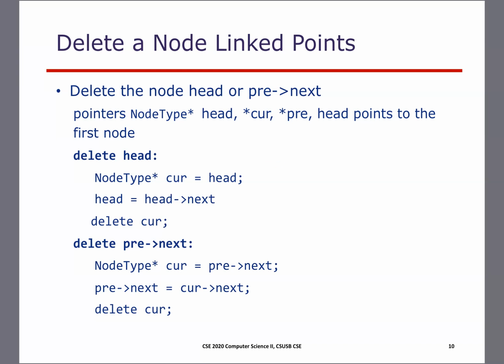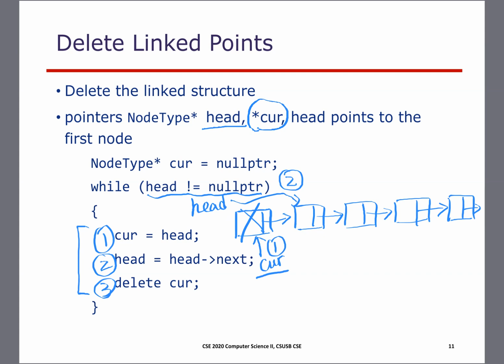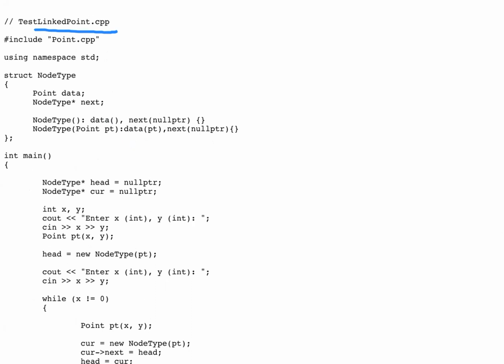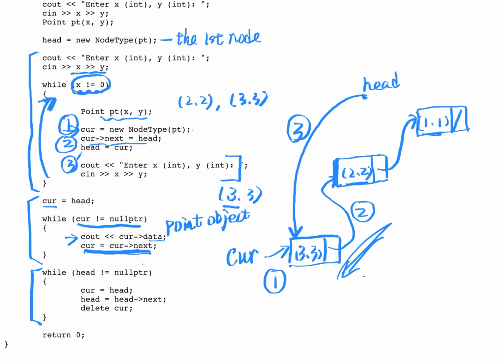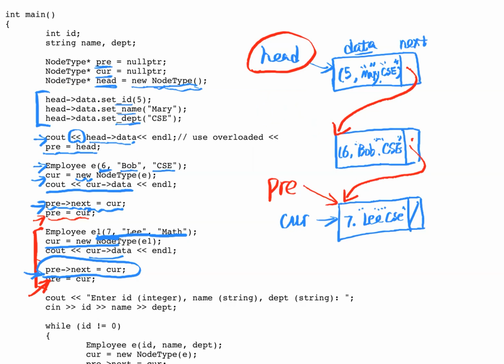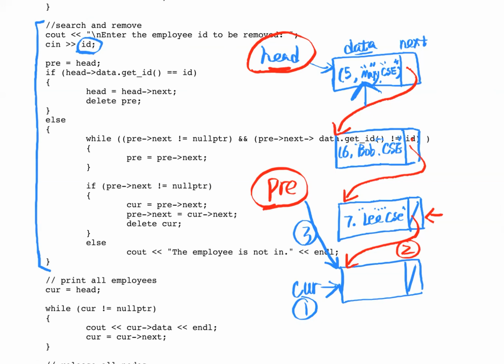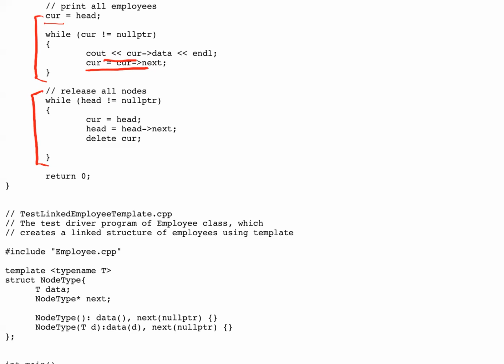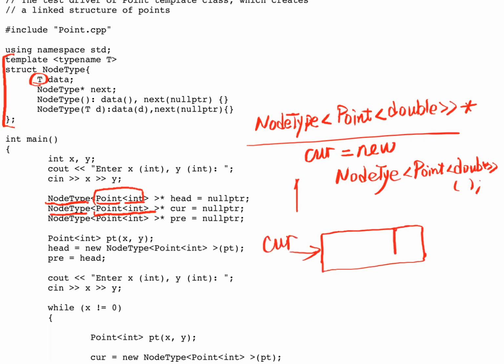CSE2020 Module2 Video 4 Delete Node from Linked Structures and Examples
CSUSB CSE2020 Module2 Linked Structures - Video 4 Delete Node from Linked Structures and Examples